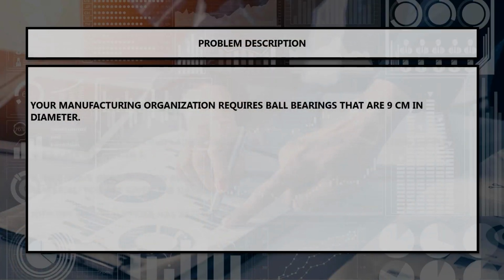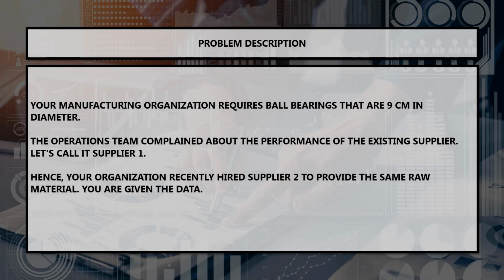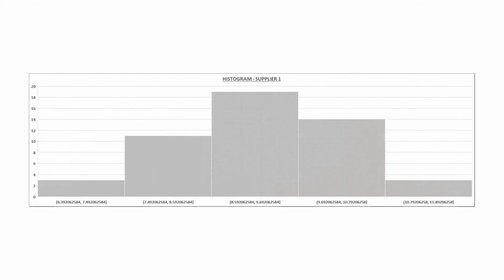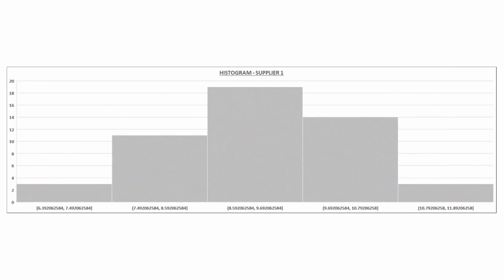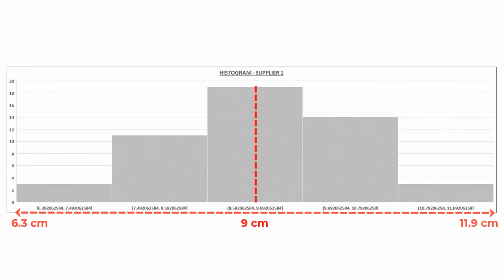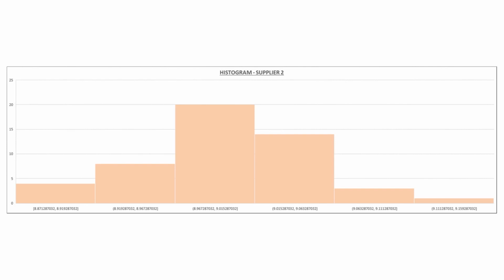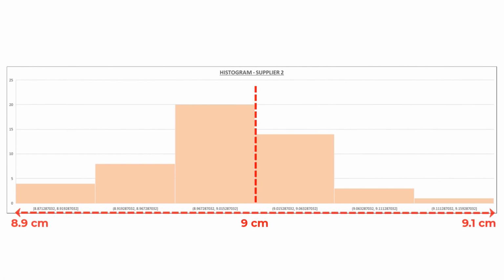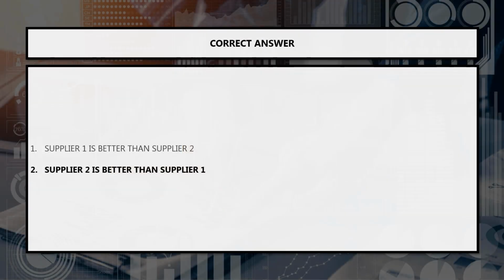White Belt | Ep 4: Operations Team is fed up of Supplier 1. Is Supplier 2 Better? Histogram!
EPISODE 4: OPERATIONS TEAM IS FED UP OF SUPPLIER 1. IS SUPPLIER 2 BETTER? HISTOGRAM! WHITE BELT | SEVEN BASIC TOOLS OF QUALITY

Here's episode 4 of the Practical Applications of the Seven Basic Tools of Quality. This episode is focused on the second of the Seven Basic Tools of Quality: HISTOGRAM. The Seven Basic Tools of Quality are simple yet powerful tools that help streamline any business process. Understanding these Seven Basic Tools of Quality by every employee in an organization is a must for employee's personal success and the organization's success too.

Here's the link to download the data discussed in this video

0:00 Introduction
0:41 Real-Life Problem Description
1:09 Histogram on Excel
2:40 Inference
3:45 Conclusion

The Seven Basic Tools of Quality is one of the most used sets of Quality tools across all organizations. You will find several YouTube videos explaining each of the Seven Basic Tools of Quality tool and showing you how to perform these Quality tools in Excel. But your success is NOT JUST dependent upon KNOWING how to CREATE these Basic Tools of Quality in Excel. Your success is REALLY dependent upon how effectively you use this knowledge of the Seven Basic Quality Tools in real-world situations.

My name is Rahul Iyer, and in this YouTube video series, I will showcase the use of these Quality tools in real-world practical scenarios. We will discuss at least two examples of Stratification, Histogram, Pareto Charts, Scatterplot, and Control Charts each in the entire series. Fishbone Diagram and Check Sheets are non-numerical tools. Hence, they are not included in our discussion.

In today's episode, you will go through the real-life example of the second Seven Basic Tool of Quality: the HISTOGRAM.

A histogram is a frequency distribution diagram. You can use a Histogram in many ways. Some of the ways include: 1) Using the Histogram to analyze whether your process can meet customer's requirements. 2) A histogram helps you check how your supplier's process looks like. 3) Histogram also checks if your process has undergone any changes between two time periods. 4) And a Histogram compares and confirms if the outputs of two or more processes are different.

Looking to solve several real-life practical examples of the Seven Basic Tools of Quality? Access the SEVEN BASIC TOOLS OF QUALITY PRACTICE TEST